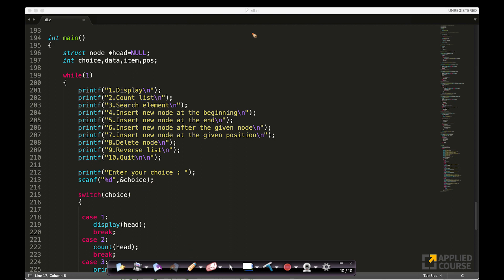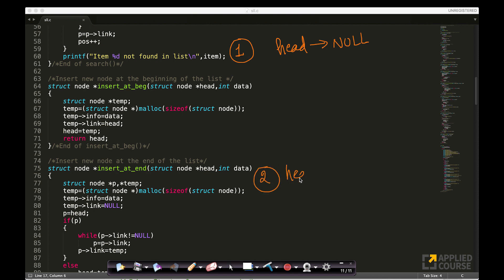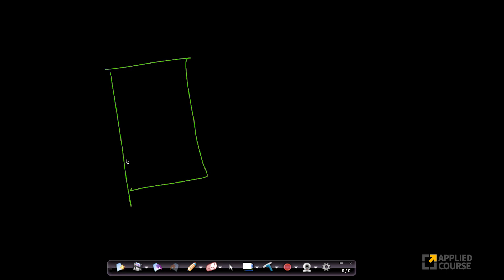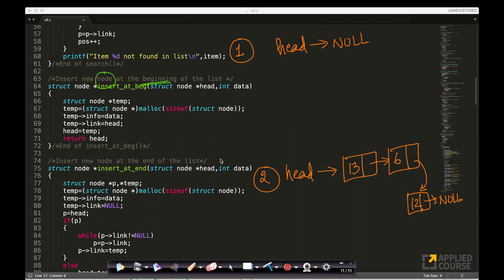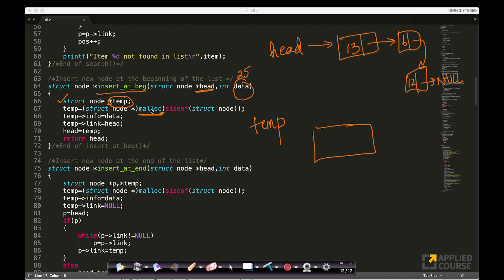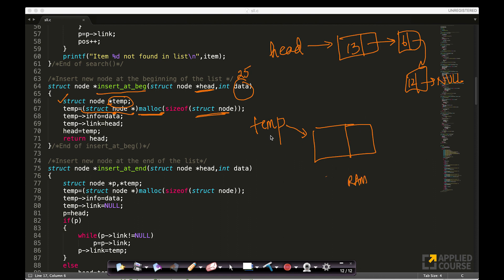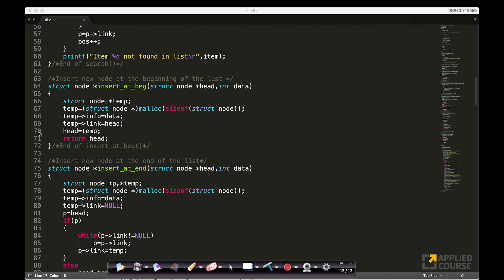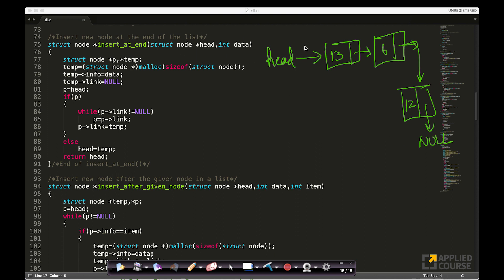Insertion | Singly Linked List | Appliedcourse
Chapter Name: Singly Linked List